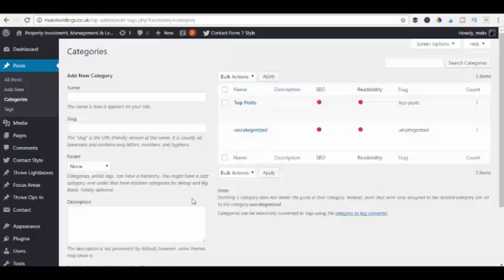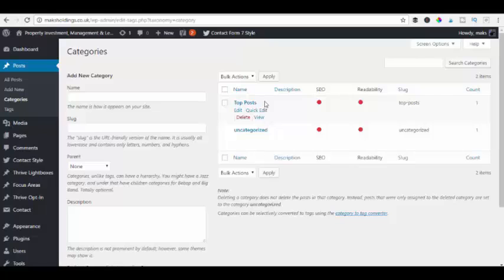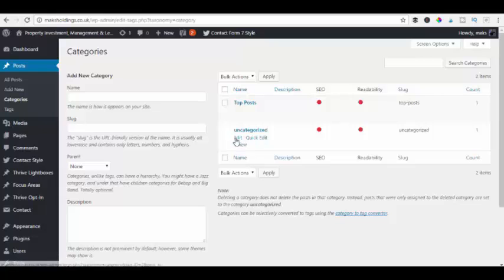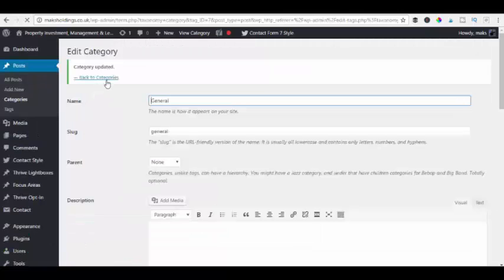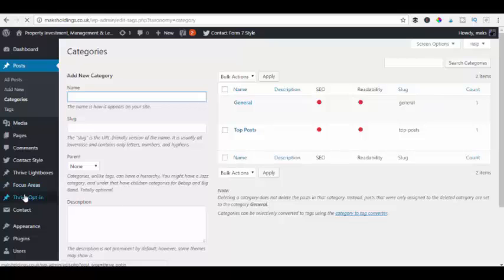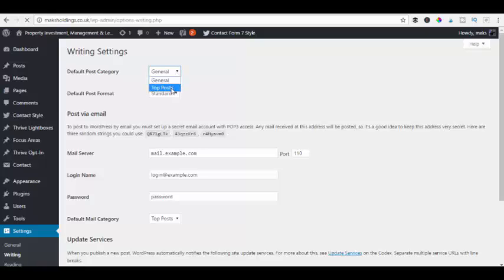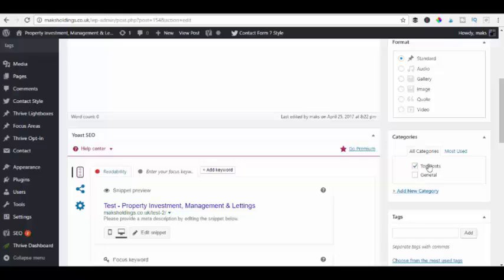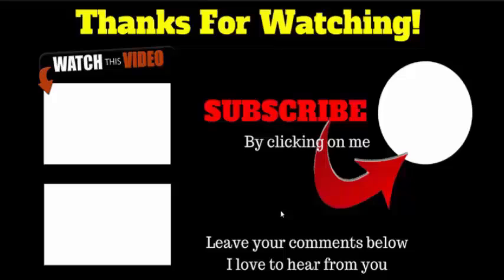how to remove uncategorised from wordpress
How to remove the uncategorised category in your Wordpress blog

We are going to cover two ways in which we can do this, by either editing the description or by changing the default category...  Any questions please use the comment section below.

Wordpress tutorial
Wordpress tips